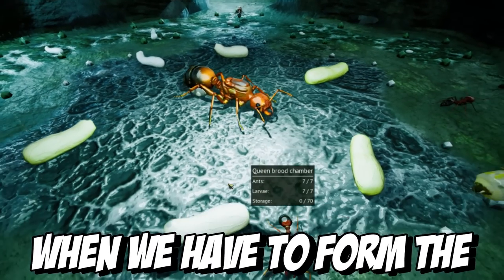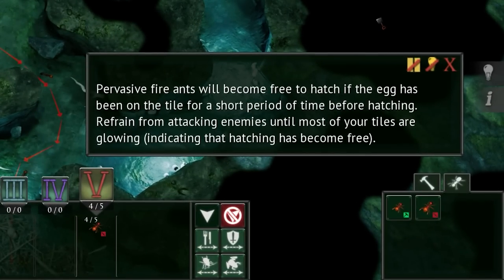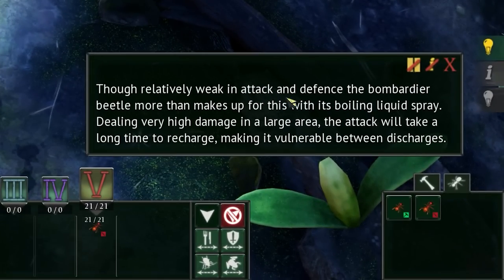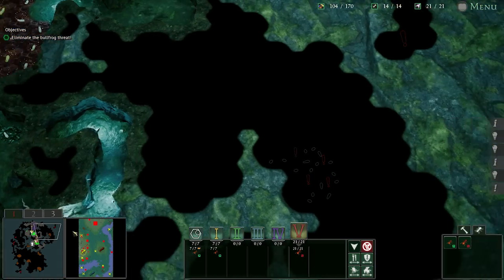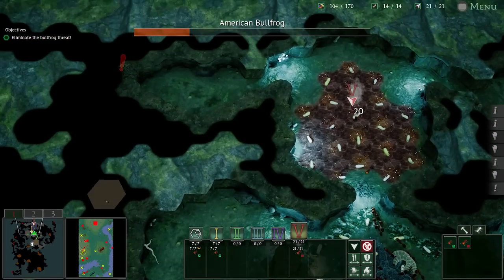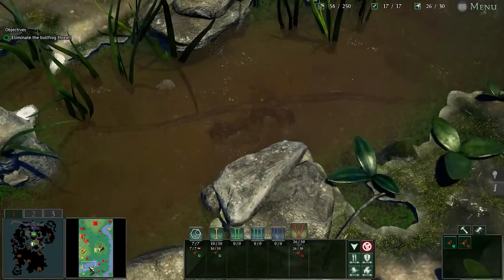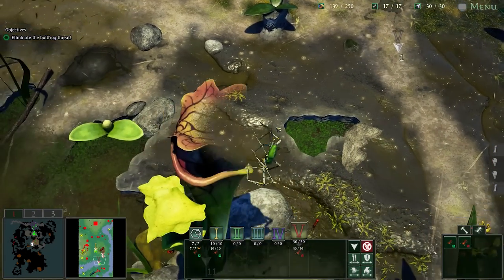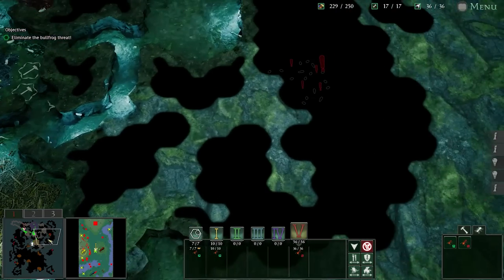When You Use The ULTIMATE POWERFUL FIRE ANTS in Empires Of The Undergrowth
It has finally landed! The fire ants update is here and we're here to check out every single part of it with our first video for all new Empires Of The Undergrowth update!

About & Gameplay - Empires Of The Undergrowth